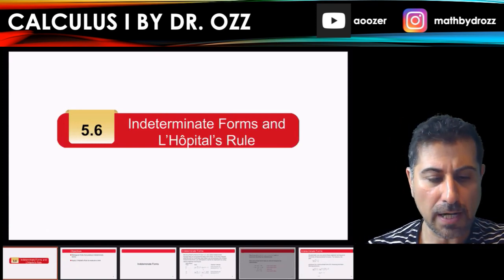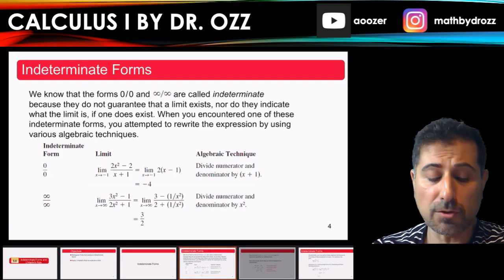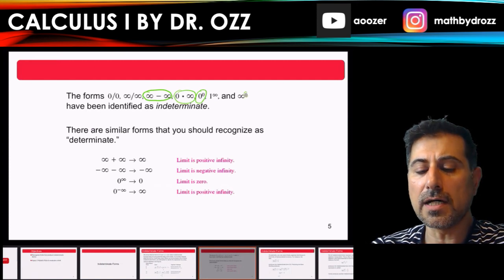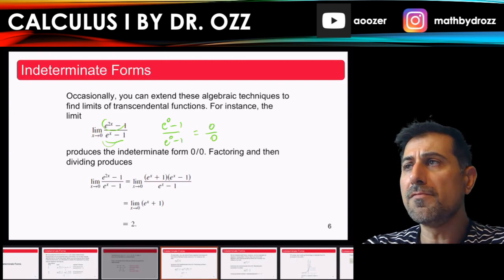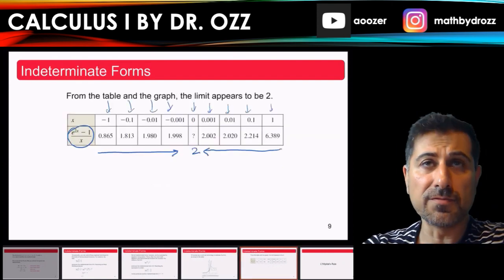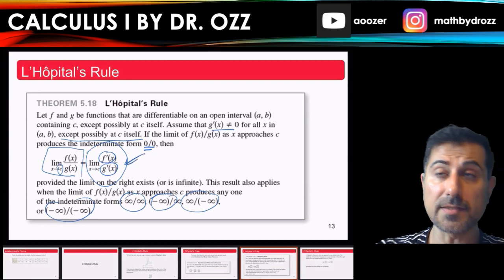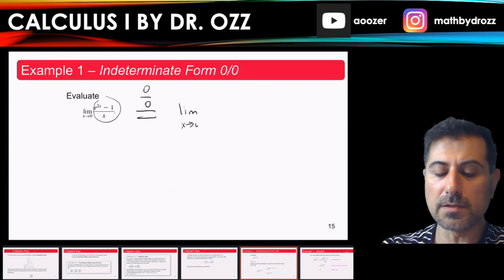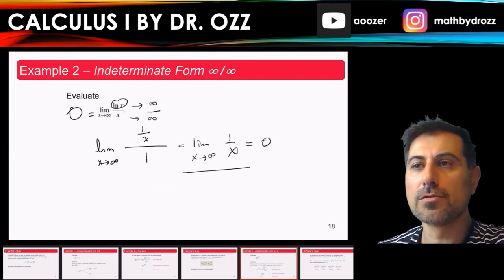Indeterminate Forms and L’Hôpital’s Rule - Part 1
Learning objectives:
1) Recognize limits that produce indeterminate forms.
2) Apply L’Hôpital’s Rule to evaluate a limit.